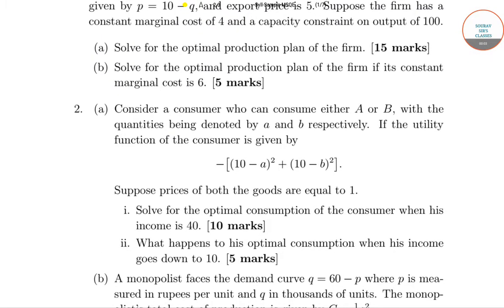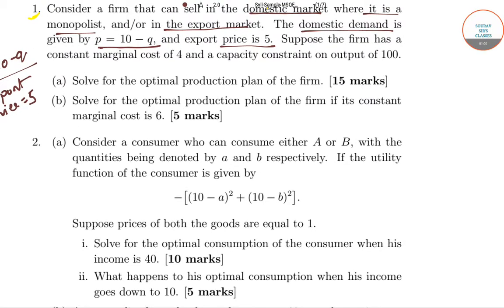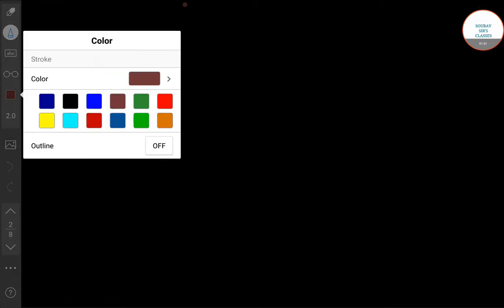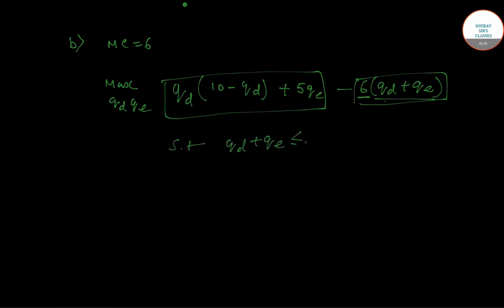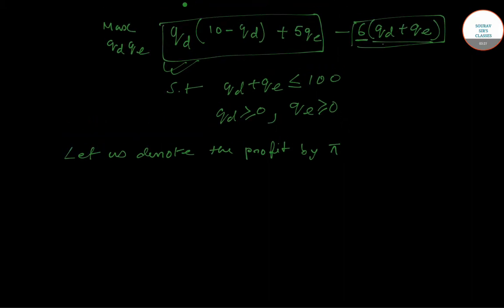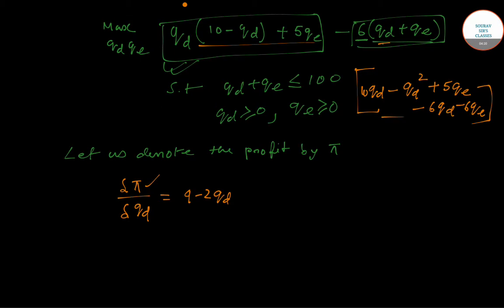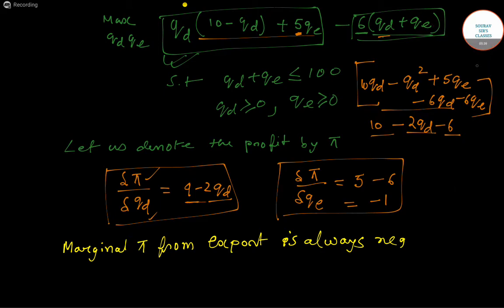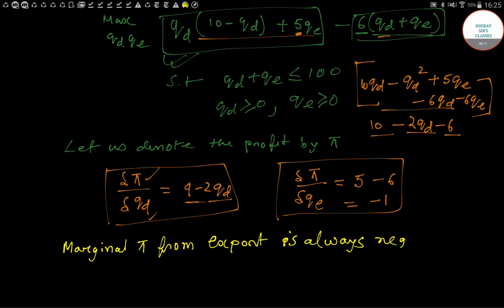MSQE ISI quantitative economics for engineering and non economics background students solution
how to crack isi msqe 2019 subjective and objective pattern based exam
special tracks + analysis we will provide

FOR ANY DOUBT / QUERY / CLASSES
24 HRS HELPLINE